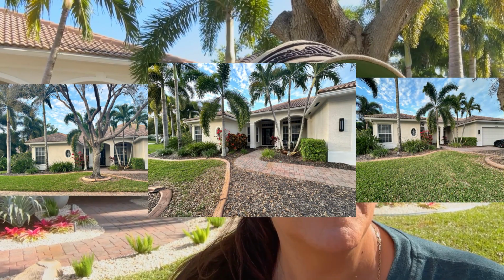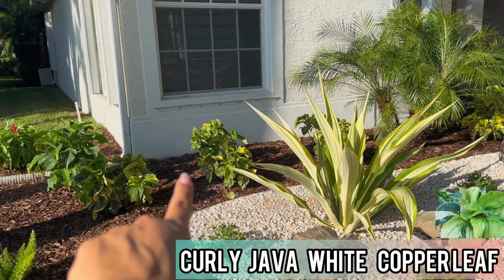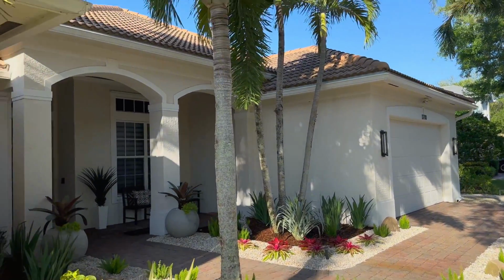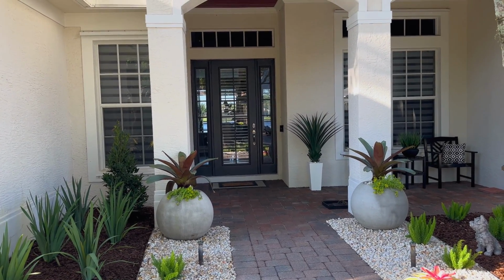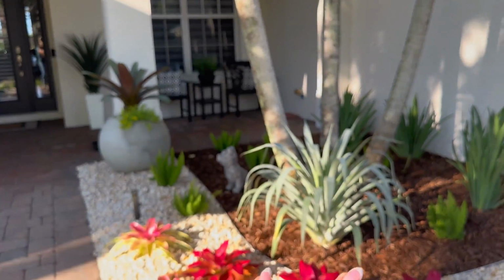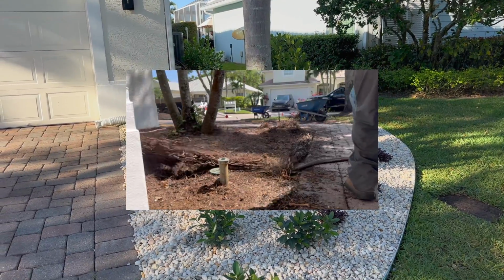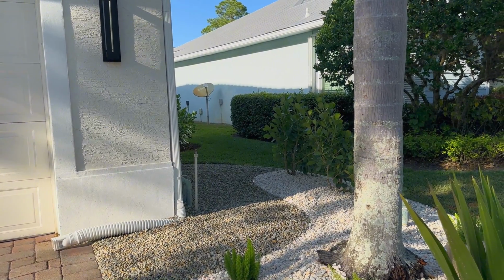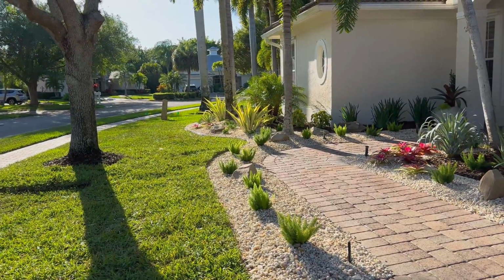Landscaping Dilemma: Rock or Mulch? Let's Weigh the Options 🏞️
⭐️ TRUE GARDENER T-Shirt, Coffee Mugs, WINE GLASSES, and Hats!!!⭐️
Products
True Gardener Shirt:

OUR BUSINESS:
📞My husband and I own Construction Landscape Company in Vero Beach, FL.

More About Jennifers Landscaping Services:
 👉Landscape Design with every installation
 👉3-D Renderings to visualize the project
 👉Landscape Lighting
👉We’re proud of our 5-star reviews on HOUZZ, Angie’s List, Better Homes and Gardens, and Google.

🙋🏼‍♀️QUESTION - Have a question about the video? Drop it in the comments! Always looking to help!

👉 Jennifer’s Amazon Storefront

Musician: @iksonmusic

Timecodes
0:00 Intro
2:23 - Start
3:07 - BRAZILIAN RED CLOAK
3:58 - CURLY JAVA WHITE  COPPER LEAF
4:19 - PYGMY DATE PALM
4:36 - FALSE AGAVE
4:41 - AGAVE AMERICANA VARIEGATA
4:44 - BROMELIAD
4:50 - CARISSA BOXWOOD
5:55 - Before Picture
7:35 - BROMELIAD IMPERIALIS
7:48 - JAPANESE BLUEBERRY
8:43 - GIANT APOSTLE'S IRIS
9:37 - FOXTAIL FERNS
10:25  - SILVER ODORANTS
11:08 - GREEN AGAVE
11:22 - Prep Work
11:50 - RUBY RED
12:06 - ISLAND FICUS
12:56 - CLUSIA
13:18 - Rock Texture